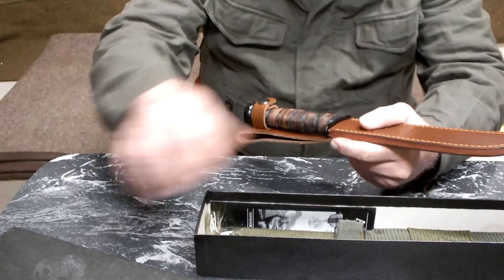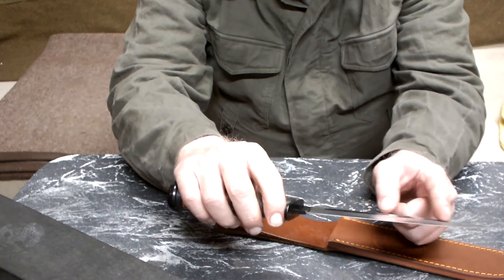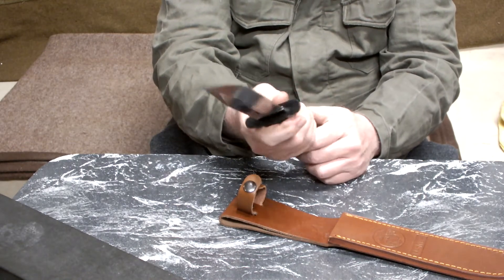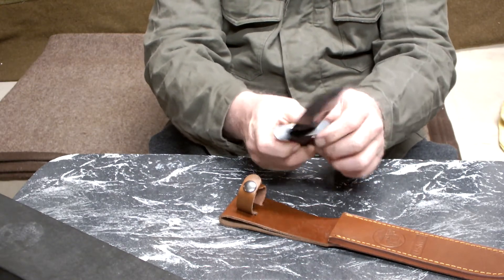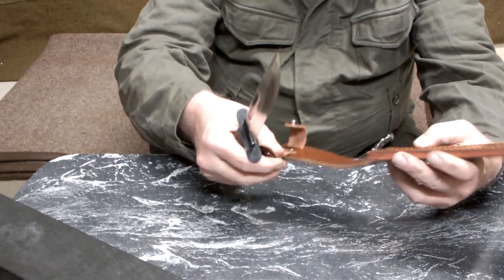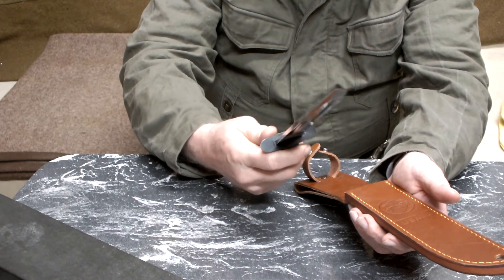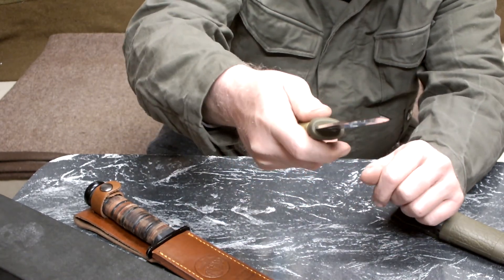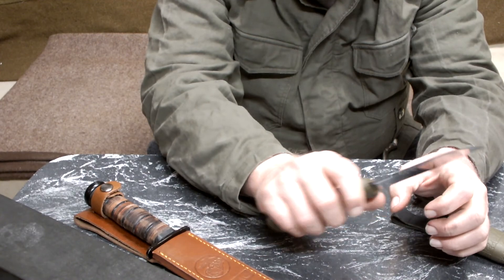John Ek knife, MFH USMC Bowie, Mora knife.